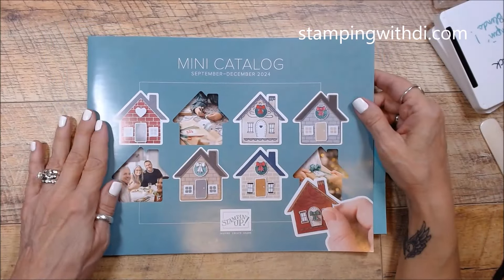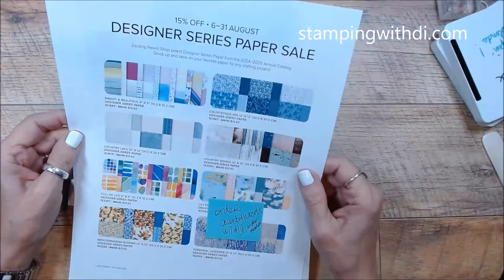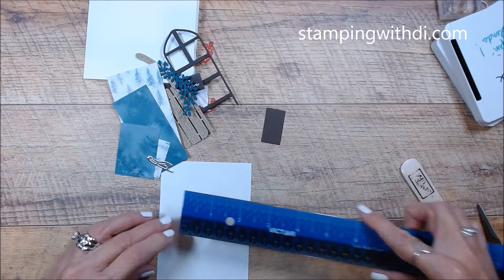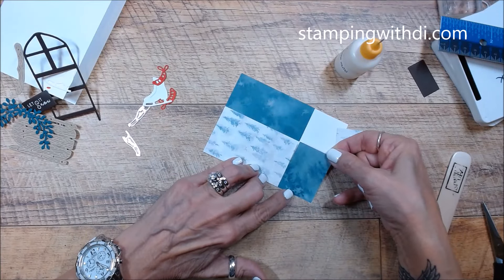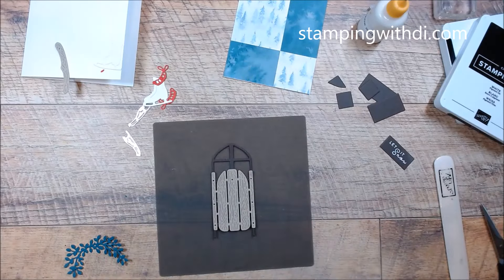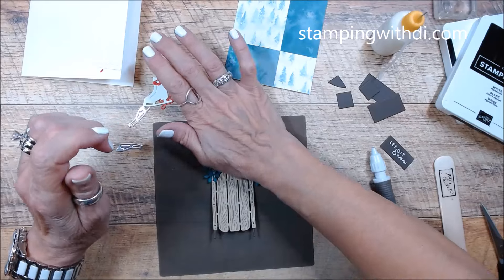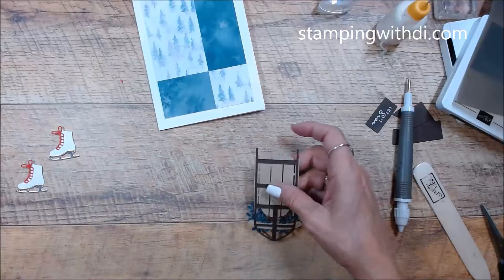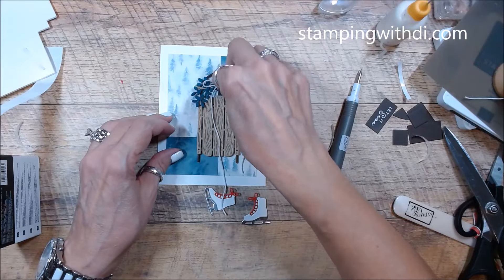Sophisticated Sled - Mimeograph Monday With a Twist!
Join me, Diana Gibbs a Stampin' Up! Demonstrator from stampingwithdi.com as I share two fun cards with the new online exclusive bundle Sophisticated Sled.

~Amazon Store

Winter Meadow 12" X 12" (30.5 X 30.5 Cm) Designer Series Paper [162133]
Season Of Green & Gold 12" X 12" (30.5 X 30.5 Cm) Specialty Designer Series Paper [164324]
Basics Wow! Embossing Powder [165679]